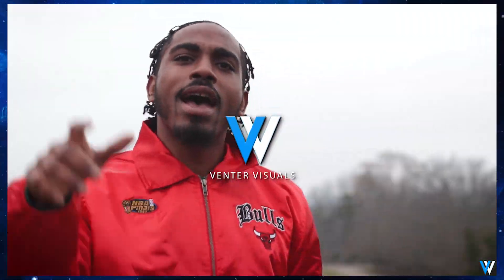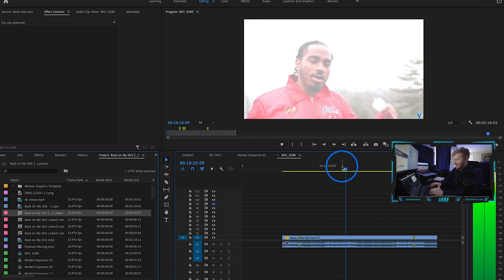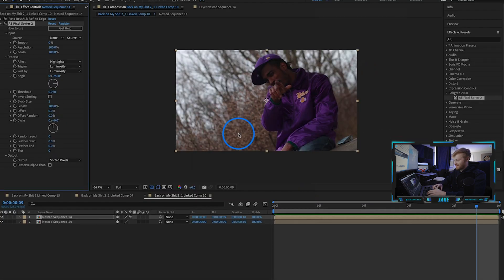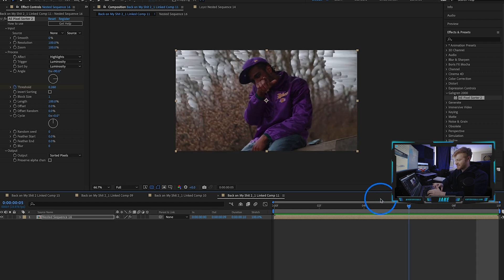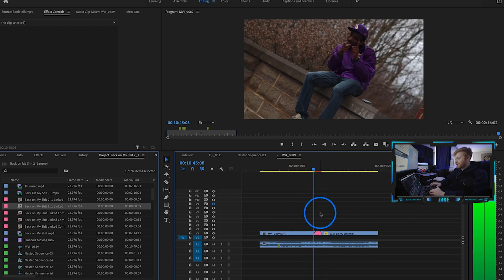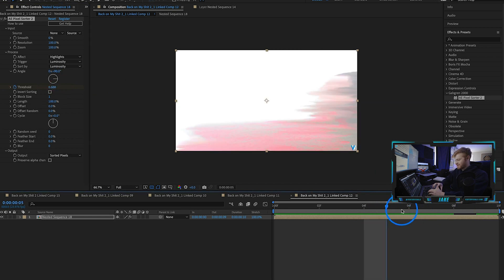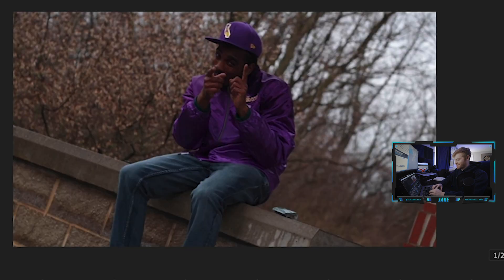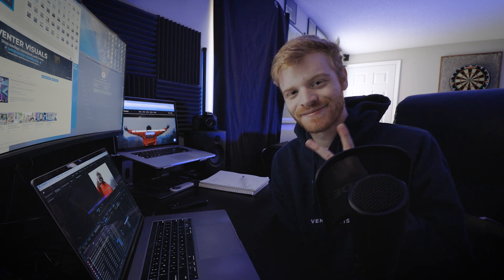INSANE Pixel Sorting Effects in After Effects 2025! (4K Tutorial)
INSANE Pixel Sorting in After Effects 2025! (4K Tutorial)

Pixel sorting is a great way to spice up your creative video edits.  In this video I break down how I use pixel sorting in my music videos to give it that extra flavor.

Pixel sorter is a paid plugin by AE scripts.

Pixel sorting is the manipulation of pixels on your footage to give it a glitchy / stretched out effect.  This effect is useful for both standalone effects and transitions and has been popular in music video and gaming edits.

Thanks to you and everyone who watches, likes, and subscribes to this channel.  It's my goal to deliver high quality video editing tutorials for upcoming video editors.

Chapters
0:00 - Intro
0:30 - Effect Preview
1:19 - Sequence Editing
2:00 - Import into After Effects
2:20 - Pixel Sorter 2 Effect
3:55 - Flash Effect
4:20 - Pixel Sort Transition
6:20 - Free Overlay Packs
7:20 - Outro / Saber Transitions